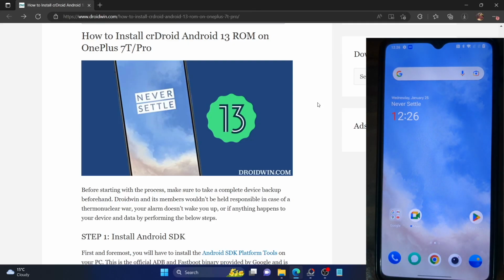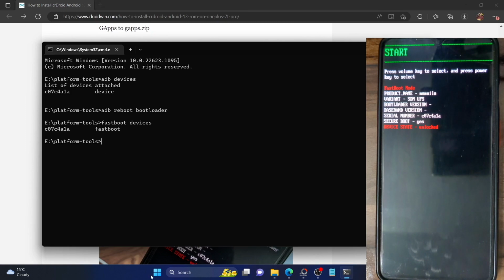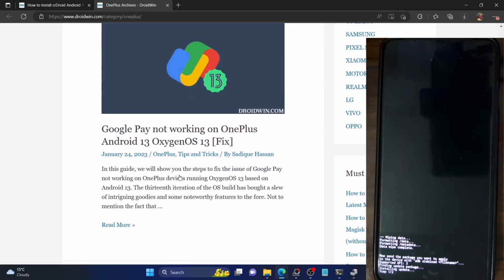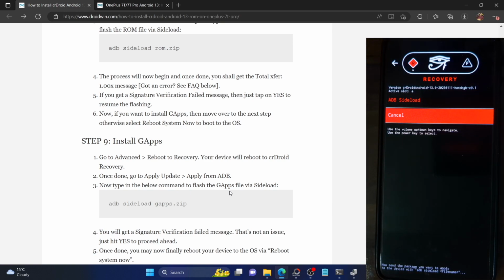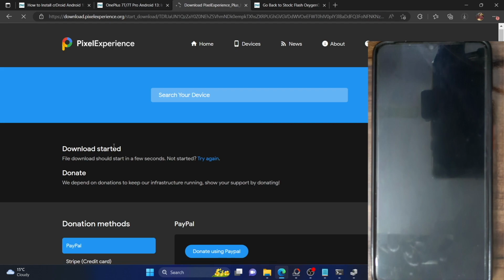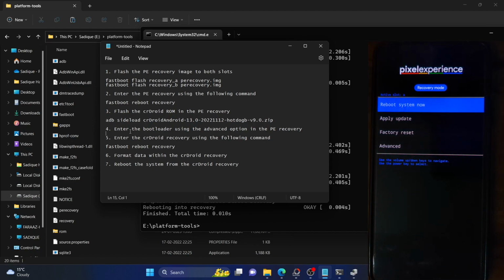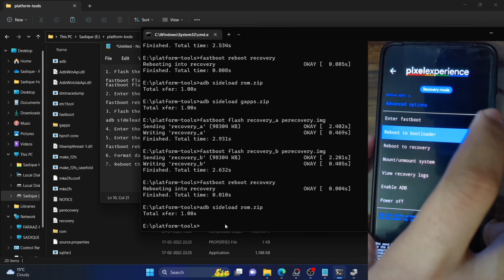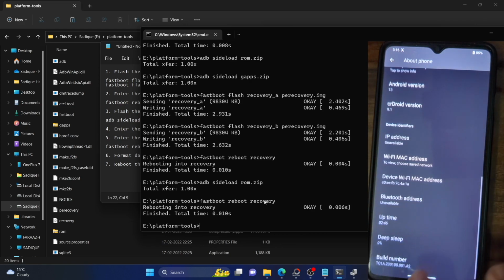Install crDroid ROM Android 13 on OnePlus 7T/Pro [Fix Touch Issues]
In this video, we will show you the steps to install the latest crDroid ROM based on Android 13 onto OnePlus 7T/Pro.
Likewise, we will also show you the steps to fix the unresponsiveness touch screen issues after flashing the crDroid ROM.

00:00 - 00:40 Android SDK Platform Tools
00:41 - 01:36 Enable USB Debugging & OEM Unlock
01:37 - 02:15 Verify Debugging Connection
02:16 - 03:20 Download and Rename ROM & Recovery
03:21 - 04:34 Boot to Fastboot and Verify Fastboot
04:35 - 05:28 Unlock Bootloader
05:29 - 06:21 Flash crDroid Recovery
06:22 - 06:52 Boot to crDroid Recovery
06:53 - 07:11 Format Data
07:12 - 11:00 Flash crDroid ROM
11:01 - 13:00 Flash GApps
13:01 - 14:28 Boot to crDroid ROM
14:29 - 26:18 Fix Touch Screen issue
26:19 - 28:44 Check out crDroid ROM